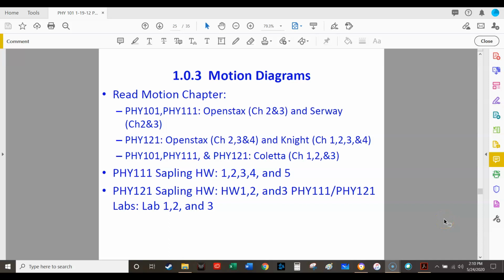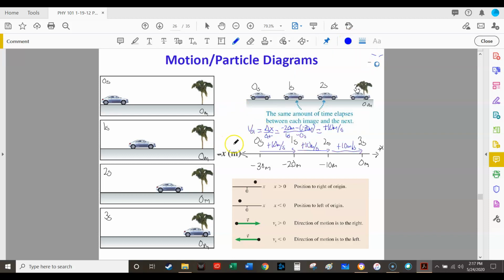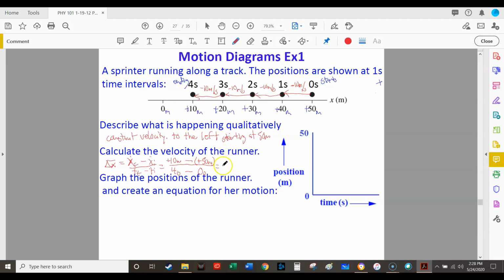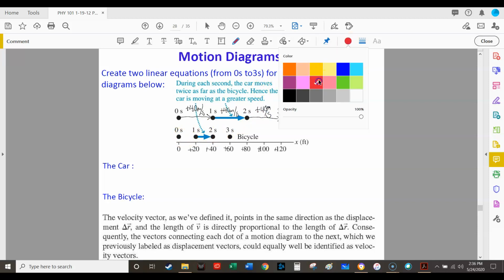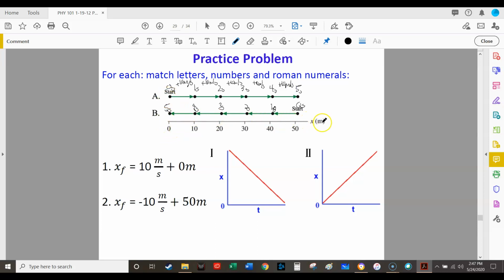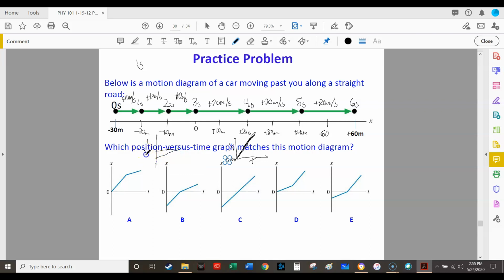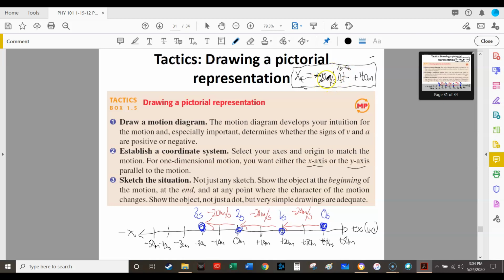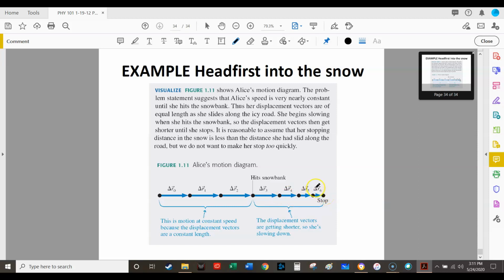1.0.3 Kinematics- Motion Diagrams